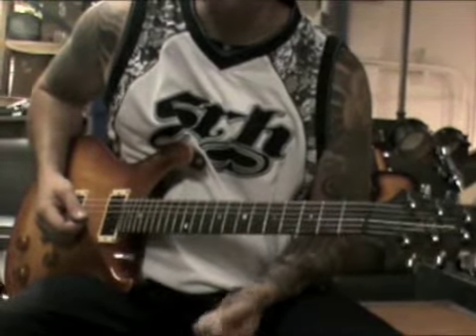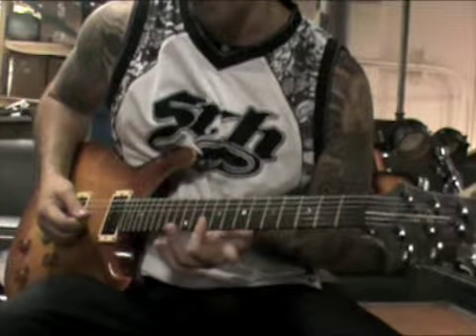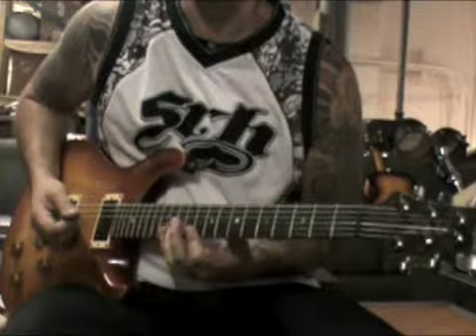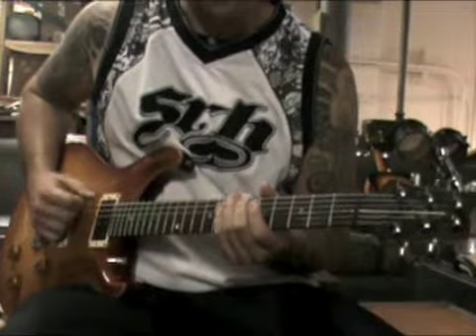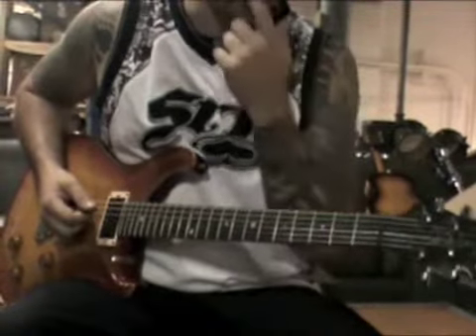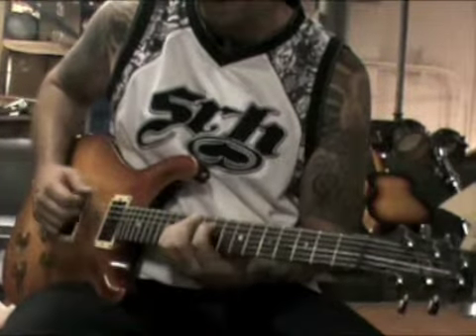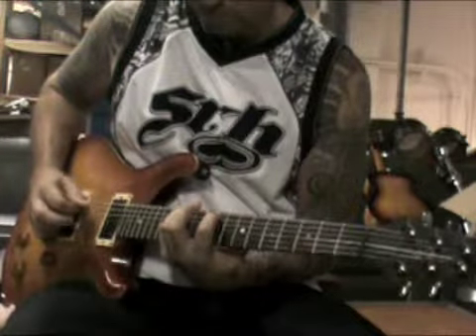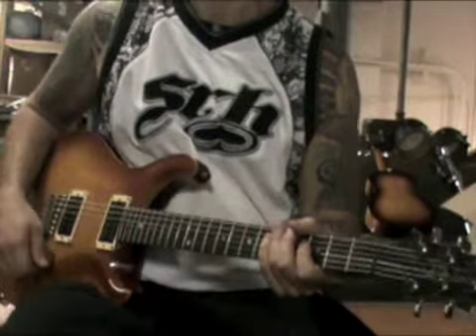mower tutorial shut up and skate